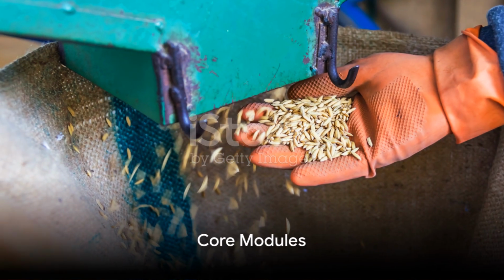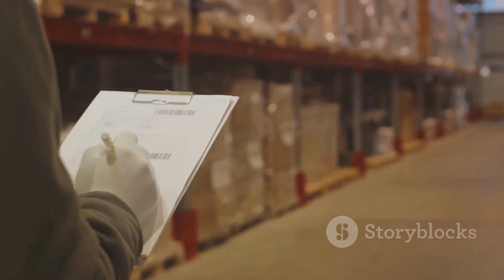RiceMill Inventory Management System(RIMS)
Rice Mill Inventory Management System
The software helps the Rice mill owners to manage/ streamline the process of rice manufacturing industry .
Prathik M.R